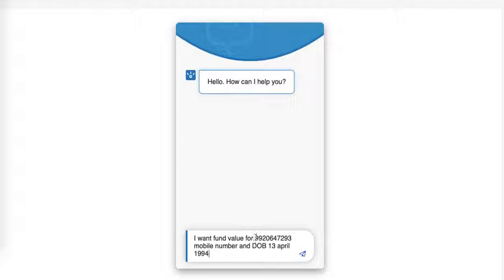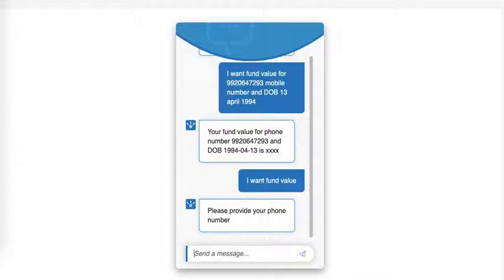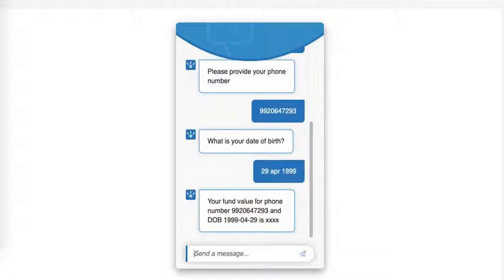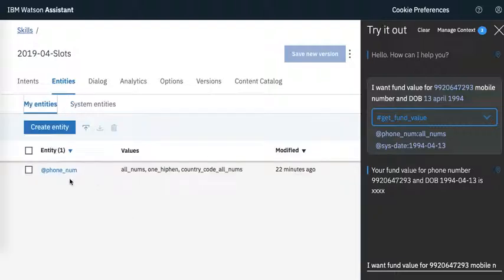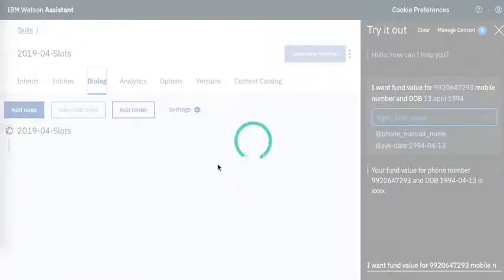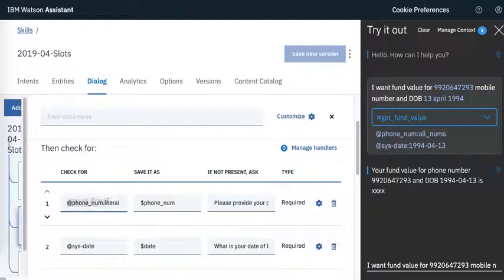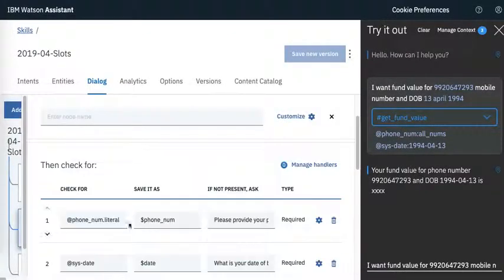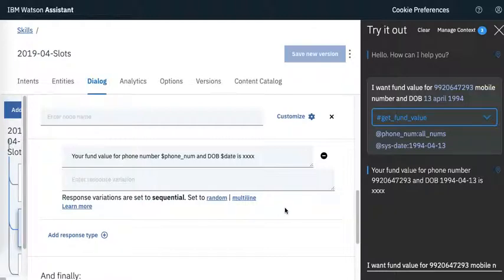Watson Assistant - Using the Slots feature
Describes on how to use slots